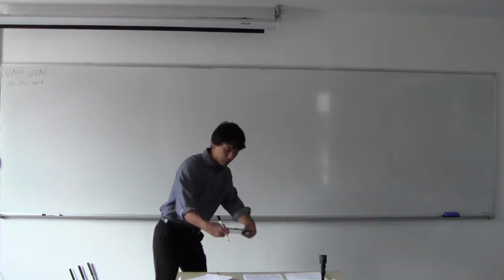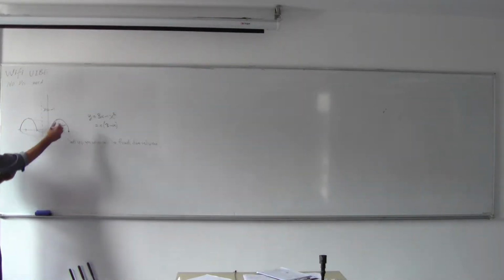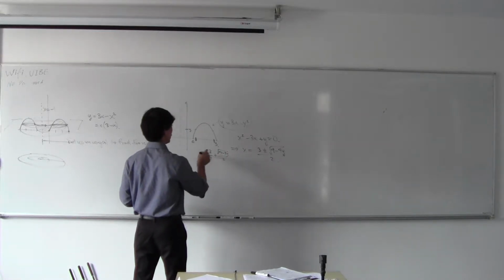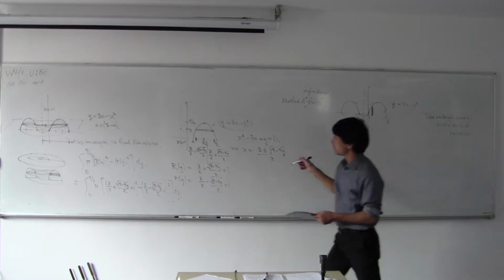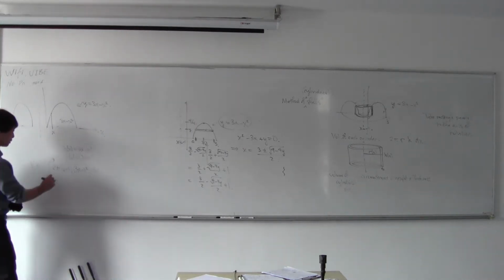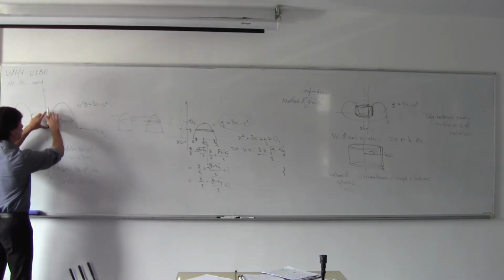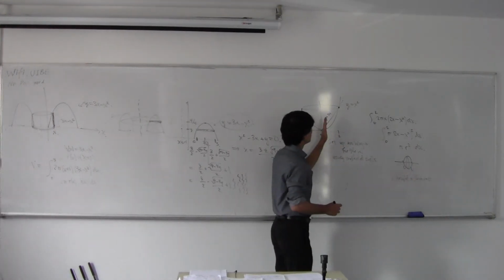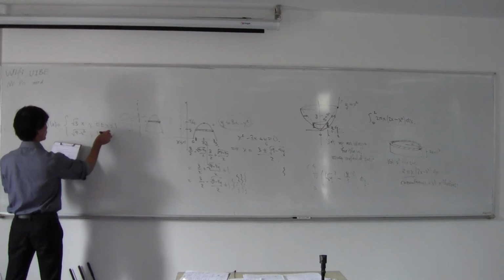Math 120 Calculus II 060915a: Method of Shells; Arclength (1/4)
Method of shells: explanation; examples.  Arclength: derivation of arclength formula; examples; formula for parametrized curves; examples; physical interpretation